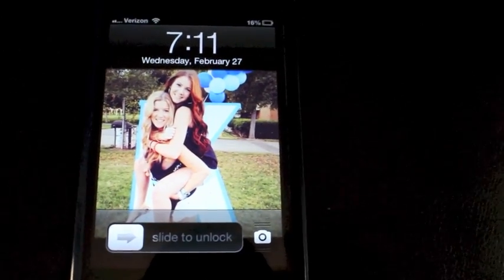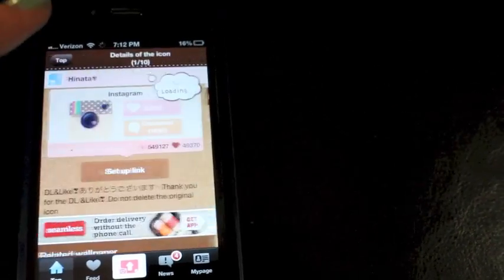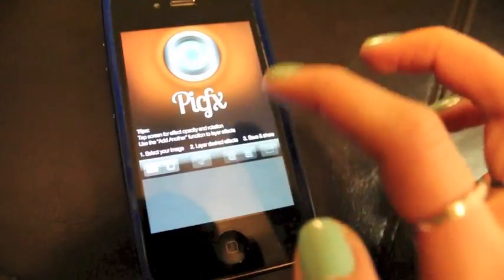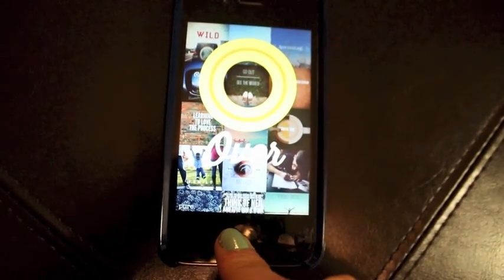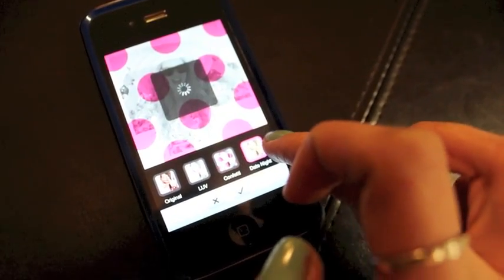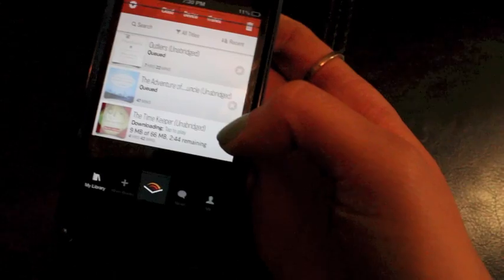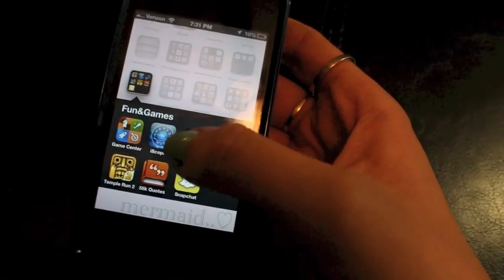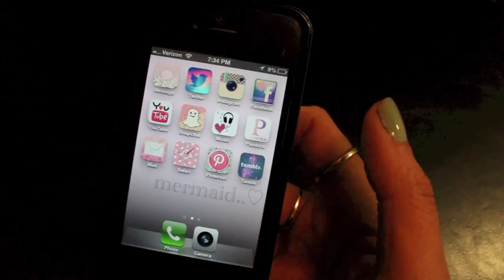What's On My iPhone (& How I Edit Instagram Pictures!)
App to make your apps PRETTY! (AKA creating cute shortcuts)
CocoPPa

Photo Apps Mentioned:
PicFx- (Filters & add lights)
Pixlromatic- (Filters)
InstaFrame- (Mirror photos, create collages)
Afterglow- (Filters & cute frames)
Color Cap- (Add text over your photos)
Phonto- (Add text over your photos)
Over- (Add text over your photos)
Aviary- (Adjust brightness, saturation & contrast)
Squaready- (Re-size your photos for instagram with white borders)
TimerCam- (Set a timer to take photos)
PINK Nation- (PINK-ify your photos)
Lumie -(Sparkles, colorful dots & glitter)

Muisc/Audio Apps Mentioned:
Netflix (If you don't know what Netflix is. who are you...)
Rain, Rain (The BEST rain noises to fall asleep to..I swear!)
Shazam (Listens to a song and tells you what it is!)
YouTube (...really...does this need a synopsis...)
Pandora (Internet radio)
Audible (Listen to audio books)

Navigation Apps Mentioned:
Waze- (Get directions avoiding traffic)

Fun & Game Apps Mentioned:
iScopes- (Horoscopes! I'm a leo...rawr)
Kindle- (Read books!)
4 Pics 1 Word- (4 photos, find the 1 words that goes with them all)
Temple Run 2- (Run from monsters. le duh)
55k Quotes- (Quotes quotes quotes!)
Snapchat- (Send nudiez to Hudson. lol jk. PS my snapchat is private! I sowwy!)

Shopping Apps Mentioned:
HauteLook (Flash sales!)
Fandango (Buy movie tickets before you get to the theatre!)
Yelp (Search for the best businesses around you! Food/nail salons/malls etc!)
BofA (Online banking is my bff)
Pinkberry (Rewards card! Every 10 you get one free!)
CVS (Let's you know the beauty deals that are going on!)

What I'm Wearing:
Top- Forever21
Necklace- Forever21
Nails- Filmed on two different days so I have no idear! Ooopsies!

Camcorder is: Canon T4i